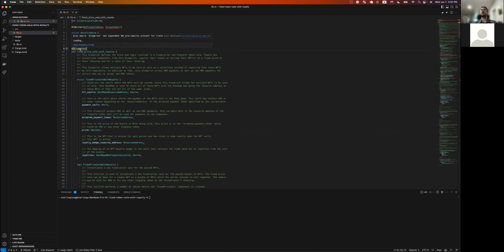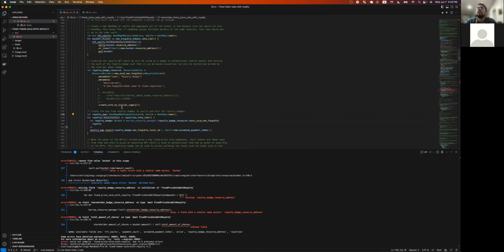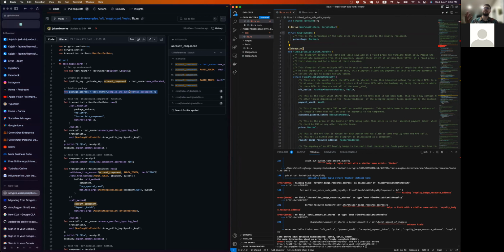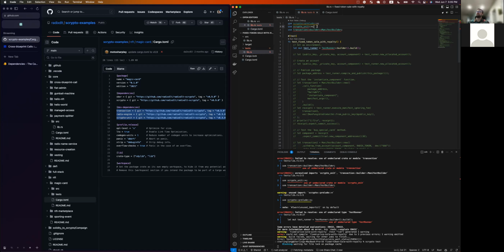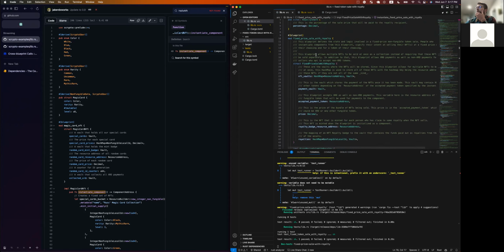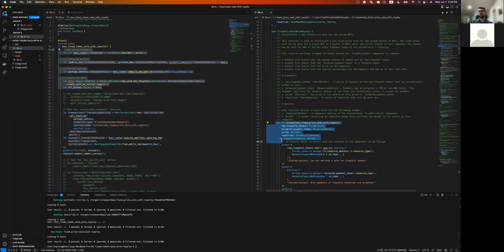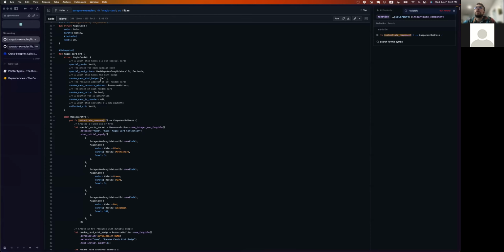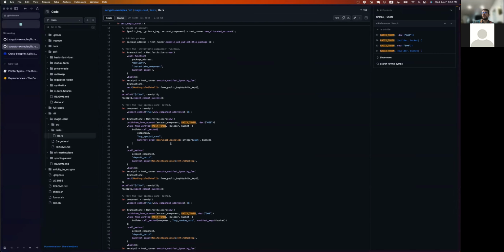Learning Scrypto: Writing Tests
I hopped on with T to figure out how to write tests for a Scrypto blueprint!

Hit more than a couple of snags, but we made some awesome progress!